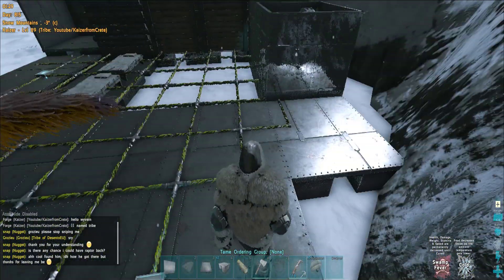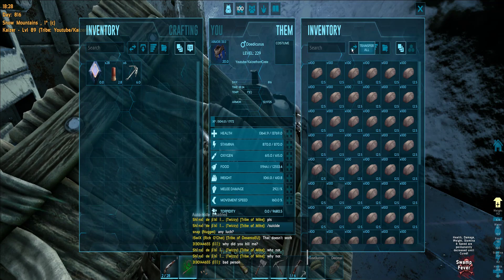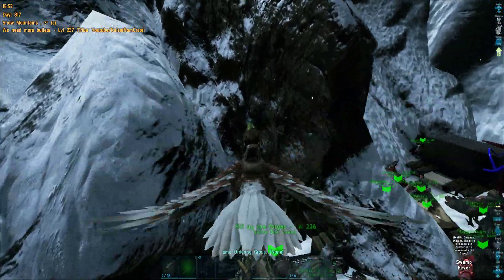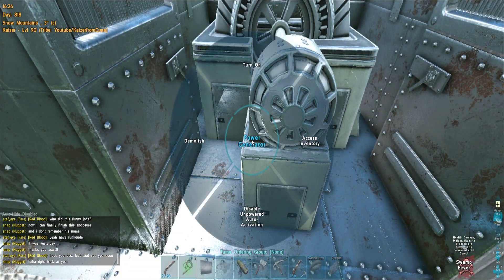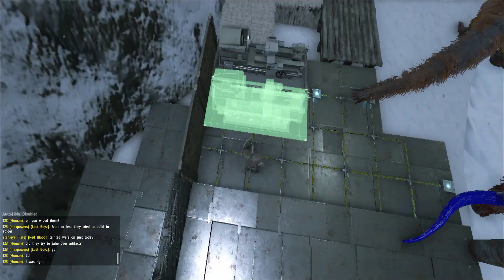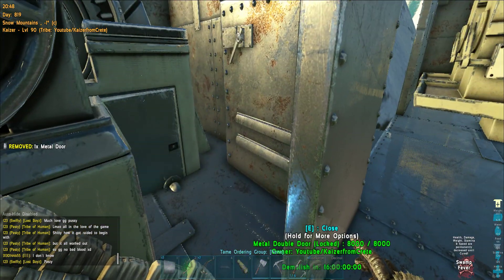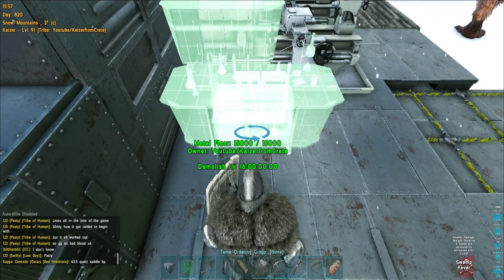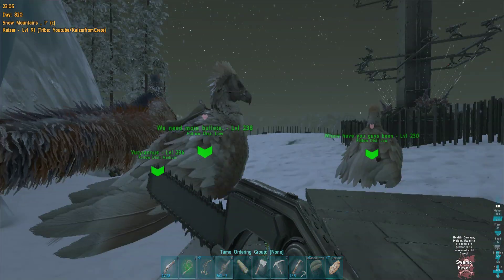Base Building #2 - S2|E22 - Solo Official Small Tribes - ARK: Survival Evolved